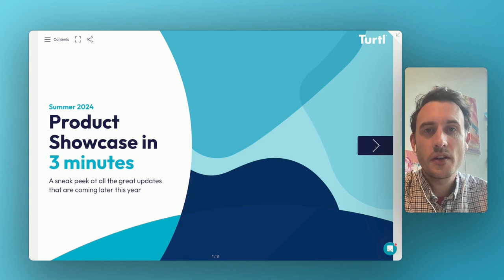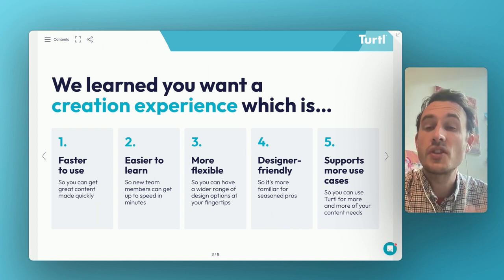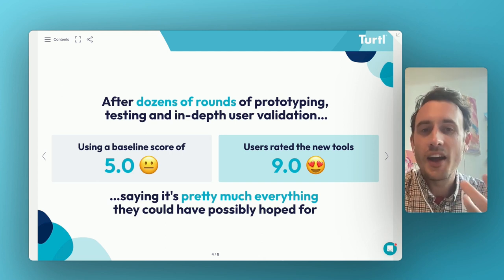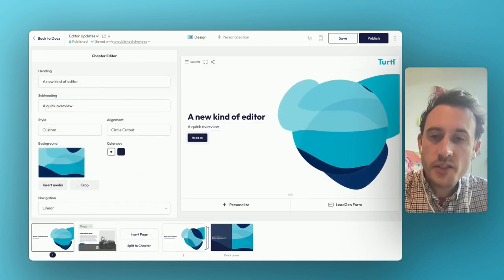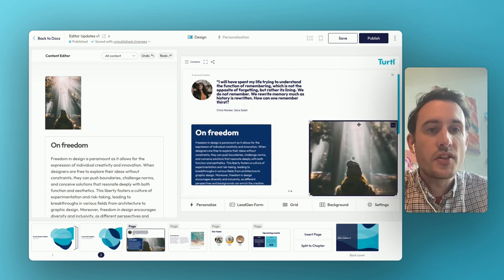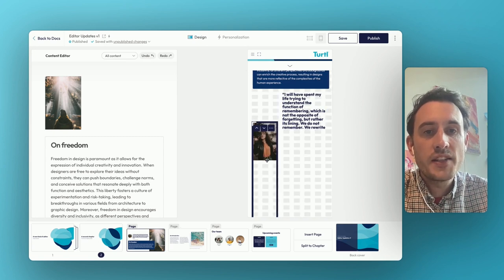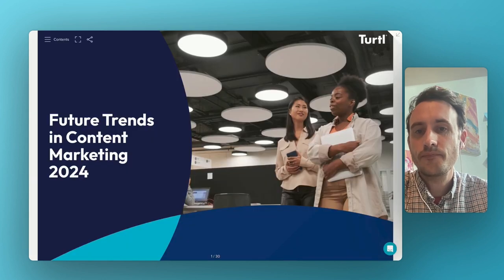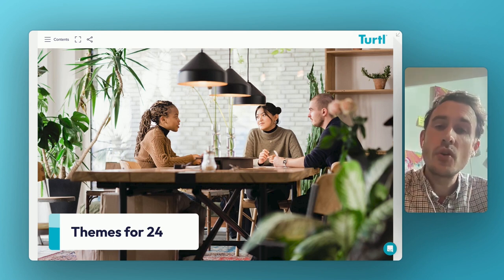Moving away from static content gets faster, easier and even better with Turtl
Our biggest product release is fast approaching. Green Sea solves the niggles that users face with the current creation experience and opens up a whole new range of use cases – short/mid-form content.

Users can create more content quickly and with more design capabilities than ever before.

Our user-friendly editing tool gives incredible design flexibility, and navigation options to suit many use cases. Creating interactive content has never been such a breeze. Turtl’s all-new Editor makes it faster and easier to give your audience the best possible content experience.

Nick Mason, our CEO and co-founder talks us through this new release.

New Editor key benefits:

+ Faster creation - a simplified look and feel means you can create stellar content more quickly
+ Easier to learn - new users can get up to speed faster
+ More design flexibility - a wider range of design options at your fingertips so you can edit assets as you go
+ Friendly for designers - a more familiar experience for seasoned pros to ease production bottlenecks
+ A variety of content types - suitable for all your content needs, including short-form use cases

What’s more, 95% of external testers used the new Editor without any training